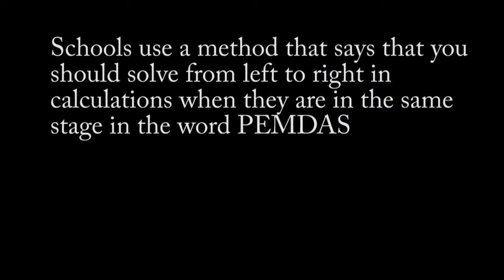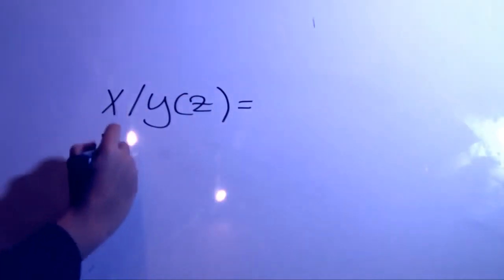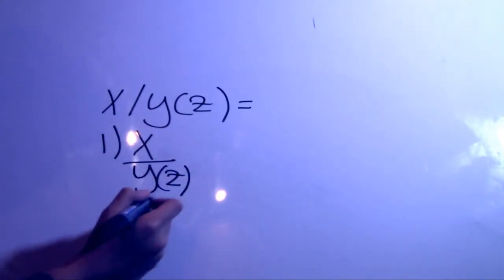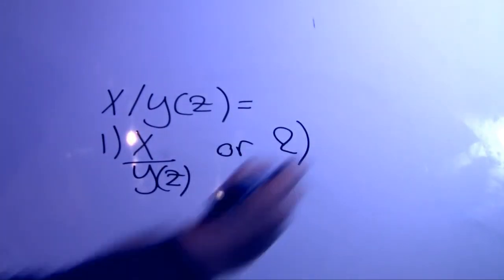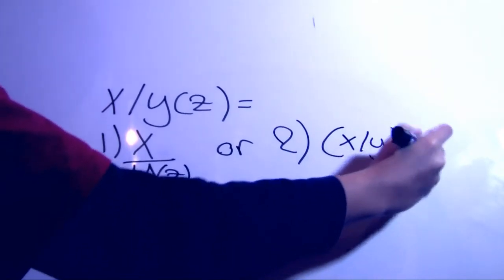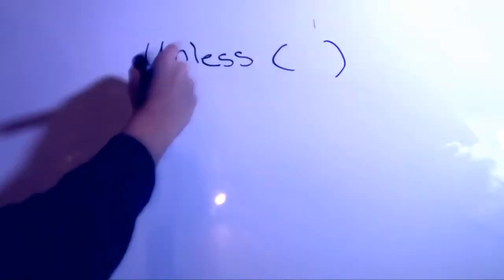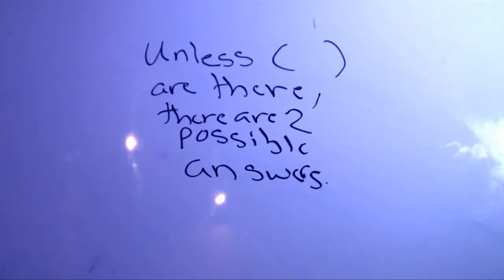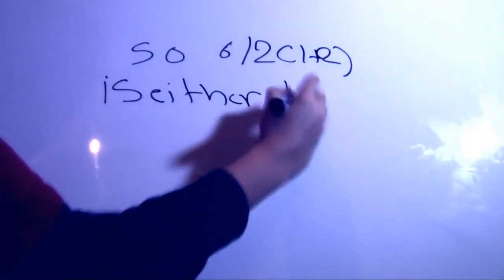6/2(1+2) and x/yz explained and PEMDAS!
In this video, I explain to my Math Buddies the importance of Parentheses in such an equation when you have x/yz which is just very unclear.